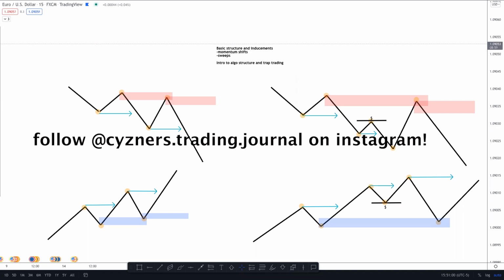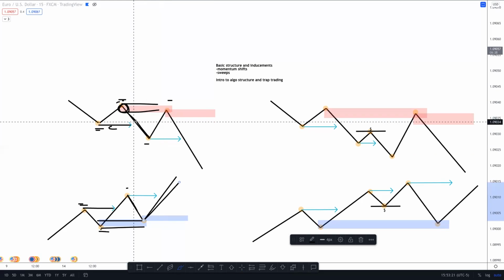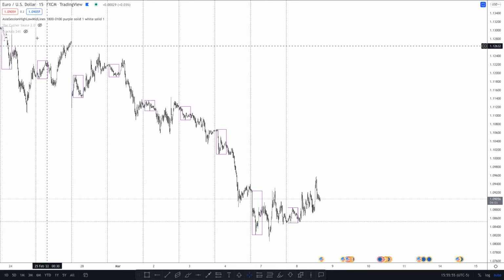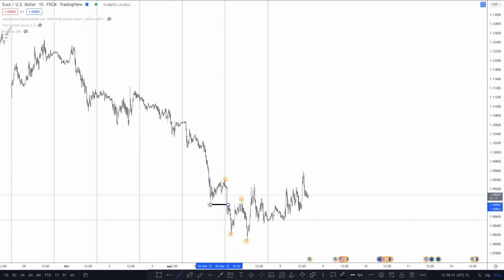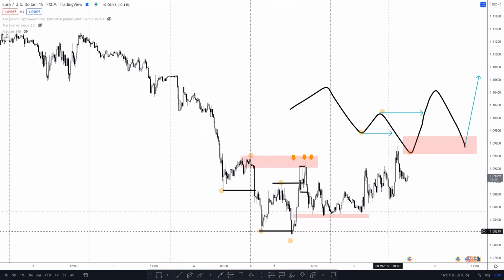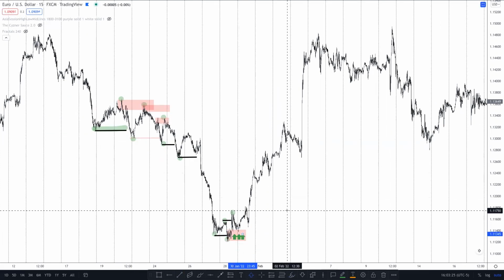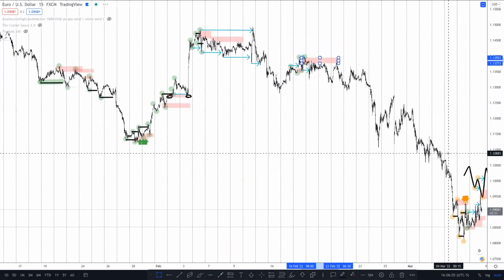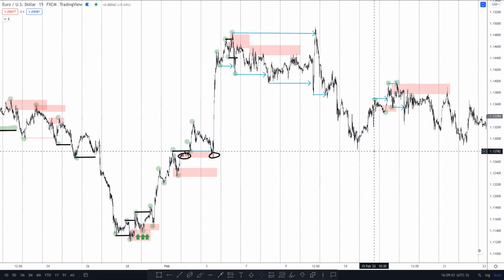EVERYTHING you need to know about Market Structure! [The Only Video You Will Need]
Hello everyone! In today’s video, we are going the basics of market structure. We hope this serves as a good introduction to what we have next for you all! Everyone has been asking how we view "algo" structure. Perhaps that will be something we share in the future (;

To learn more about our mentorship opportunities and understand how to “algo/pingpong” trade visit our discord. We have a free Discord too!